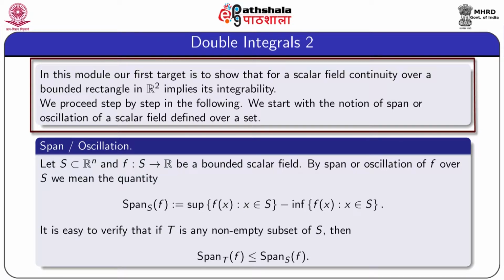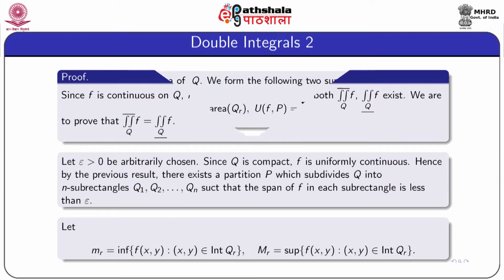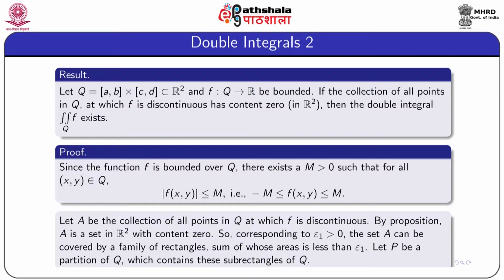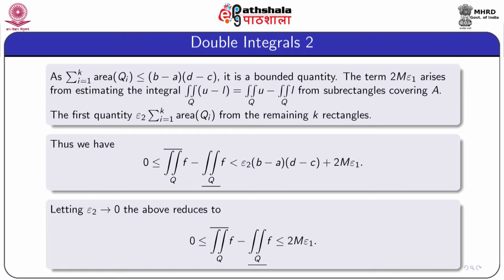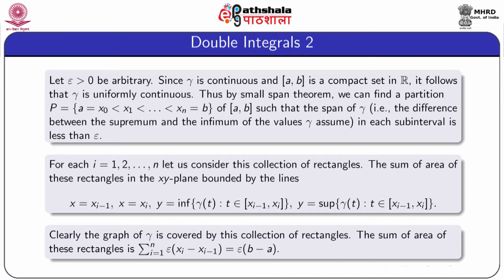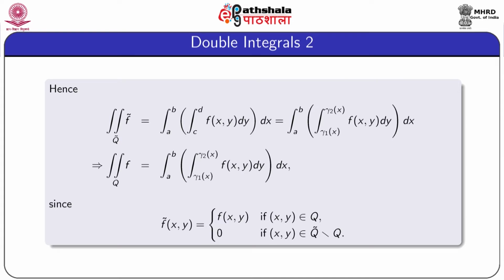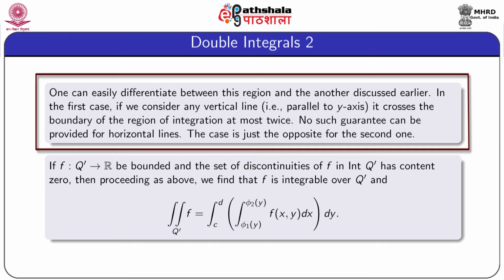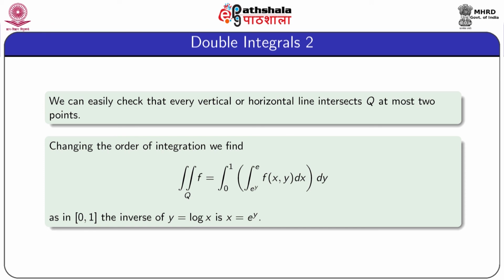Double Integrals II